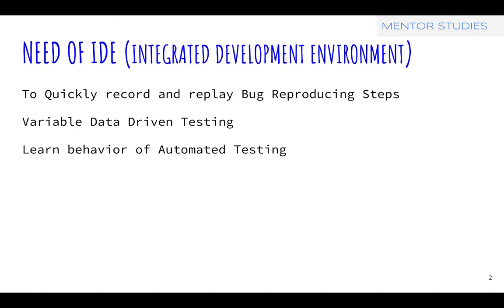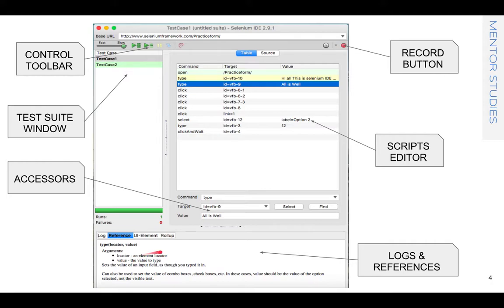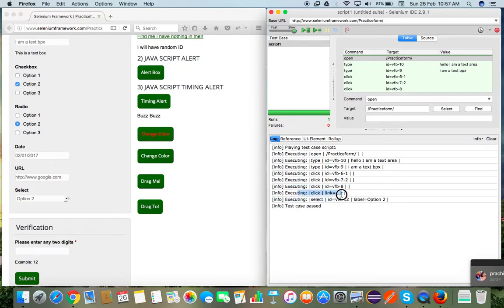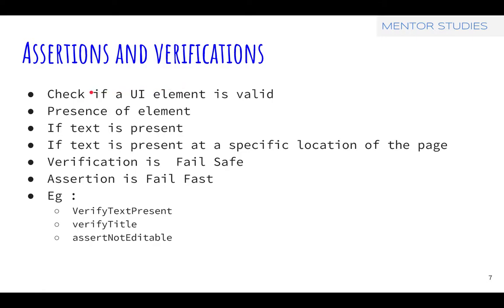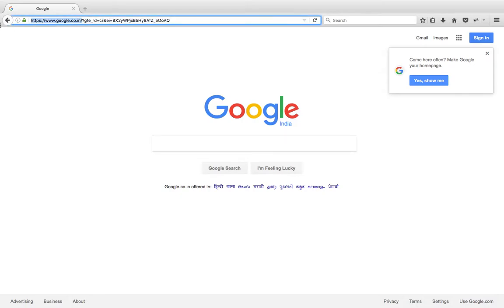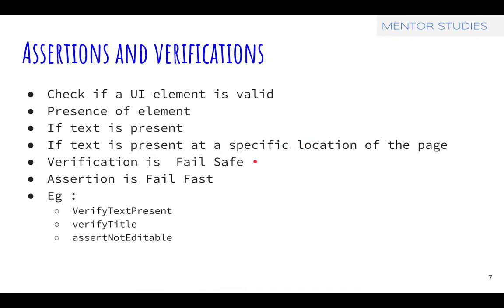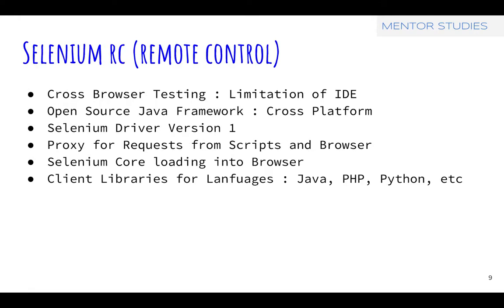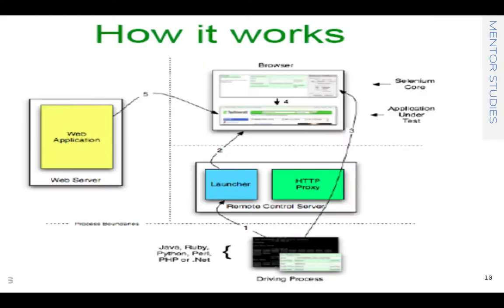Selenium Tutorials : IDE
This tutorial is an introduction to Using Selenium IDE on Firefox, creating test cases and test suites